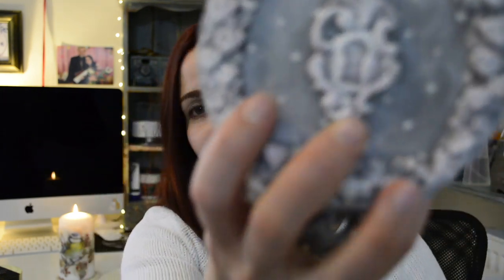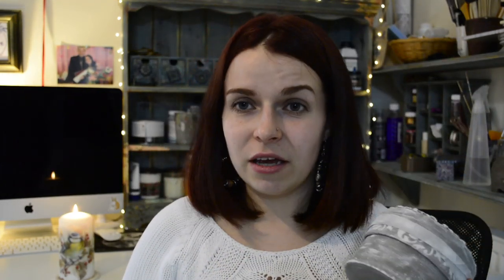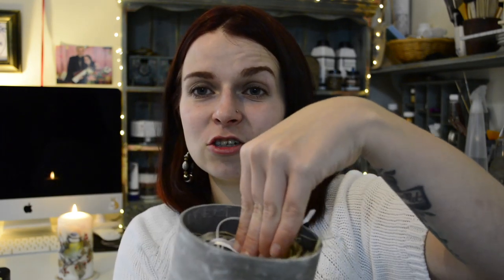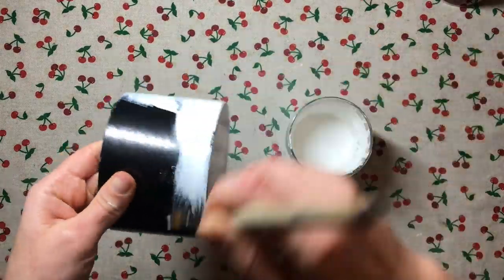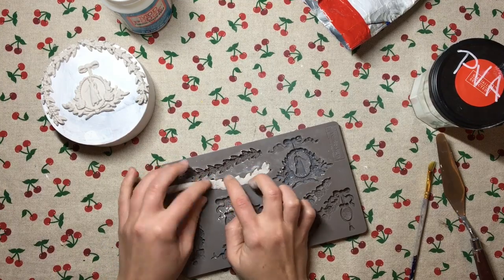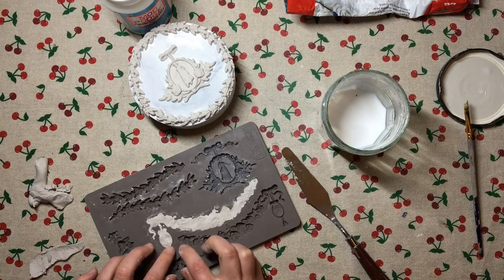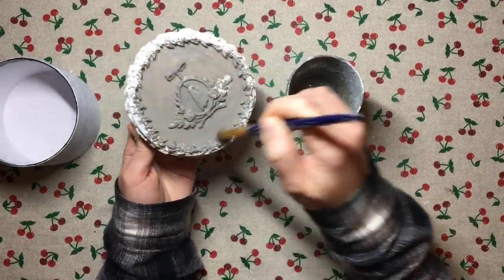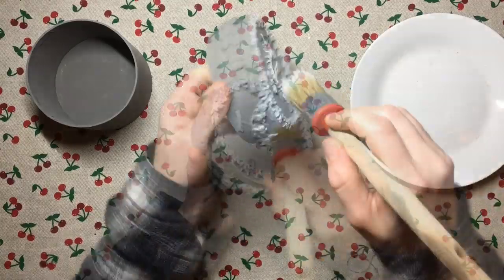OLD CHOCOLATE BOX TO BEAUTIFUL SHABBY CHIC GIFT BOX